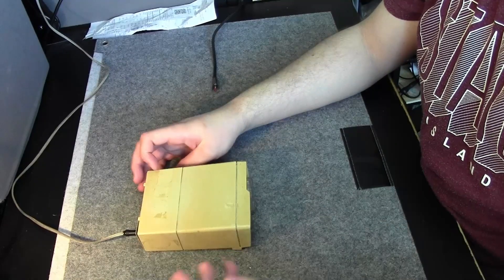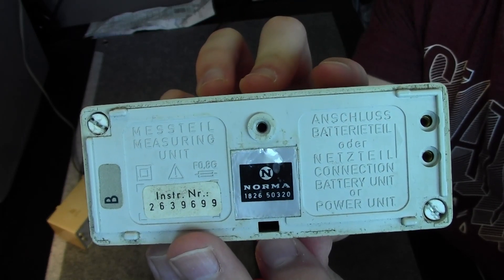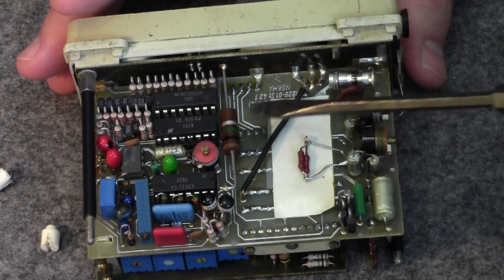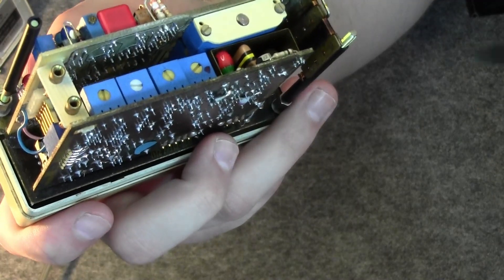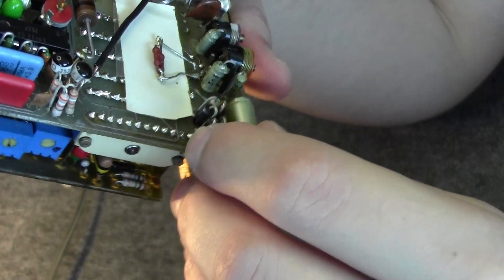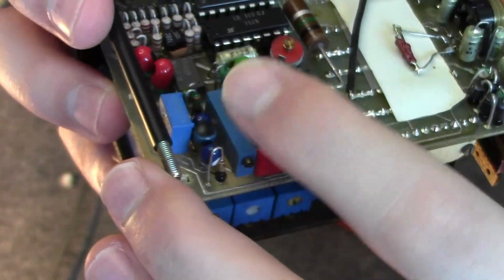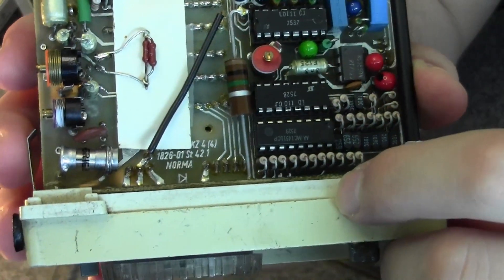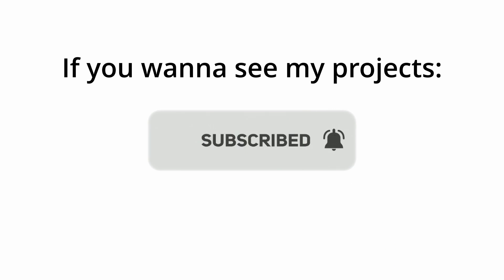What's Inside a 50year old Multimeter (Normatest Digital 1826)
Second episode of my series "CHECK ENGINE" where we take a look inside of intresing and wierd machines; taking a look under the hood.

In this episode we're gonna take a look at one of my treasures: a Normatest Digital 1826 multimeter.

[ ⭐CREDITS ]
To you, my dear viewer ^^ for wathing this video all the way through.

Timecodes
0:00 - Introducing the Device
0:38 - Taking off the Battery Comp.
1:20 - Taking Apart...
1:44 - Exploring
6:45 - Please Subscribe :)